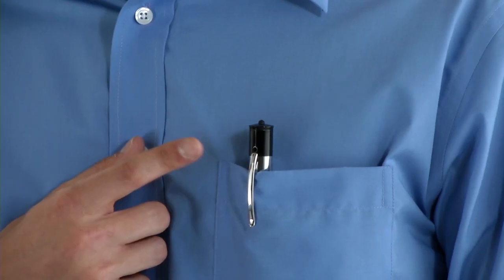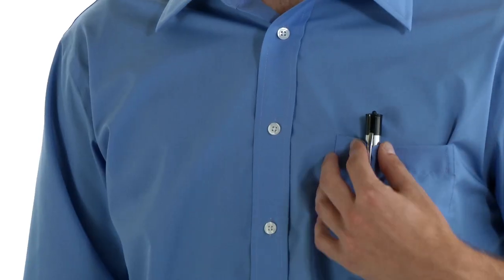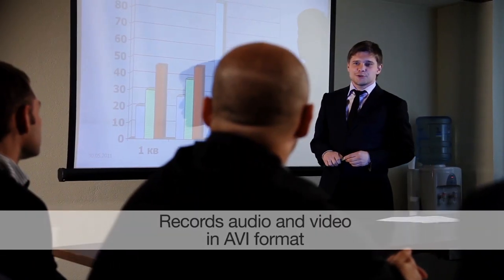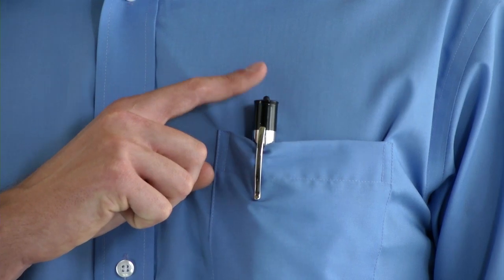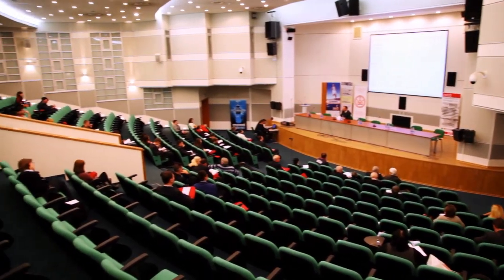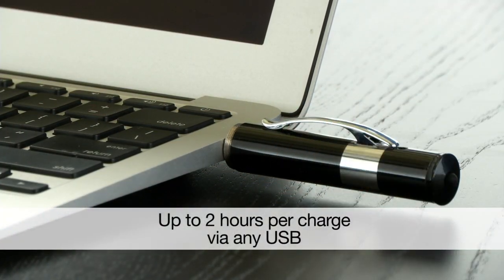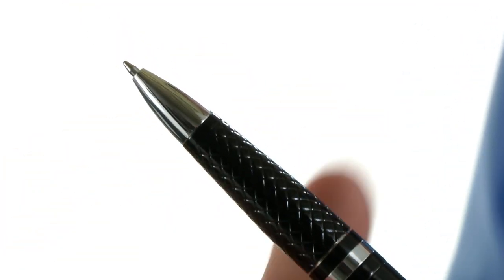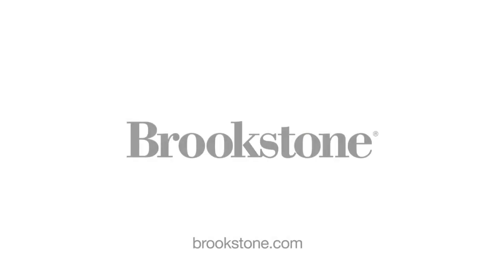Video Camera Pen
Video transcript: Pssst!  This is like secret agent cool! This is the HD Video Pen

… and it’s like nothing you’ve ever seen.  Just press the button, and it starts recording full color HD video… and audio….and you don’t even have to take it out of your pocket!

The 4 gigabyte flash drive stores up to 1 ½ hours of video… in crisp HD video.
And it’s easy to recharge, too.  Just juice it up, and it lasts up to two hours on a single charge.

Oh… and I almost forgot…it’s a ballpoint pen, too.
The HD Video Pen… now at…

...Brookstone.